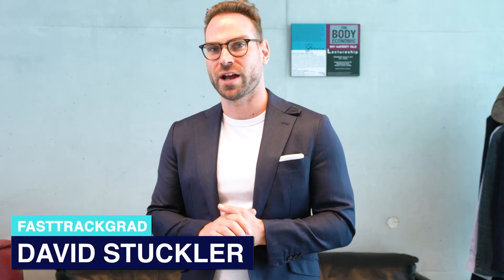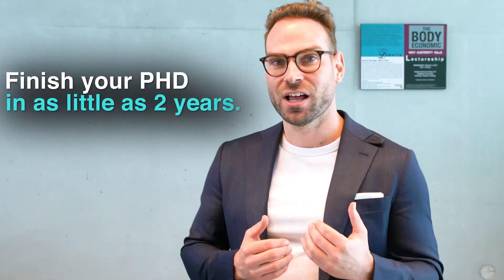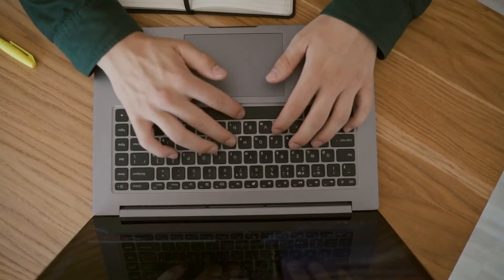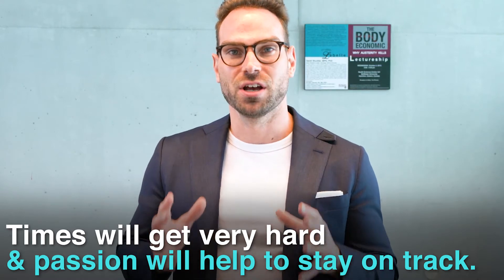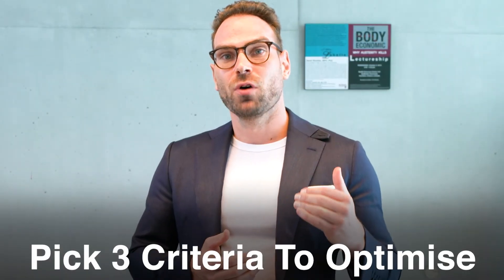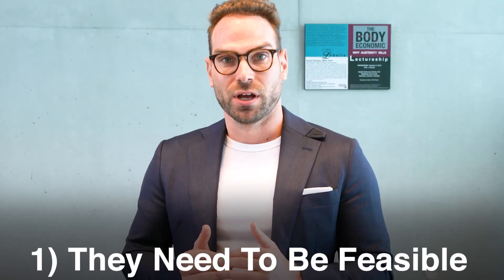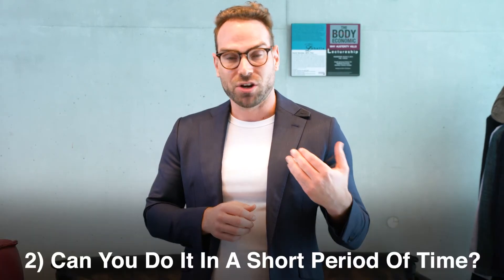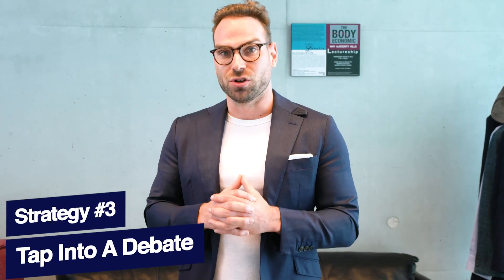How To Get a PhD Faster | Working Formula Explained By Professor David Stuckler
🚀 Get our FREE workshop on how researchers publish in as little as 90 days

In today's video I will be sharing the formula to get your PhD faster! By following the strategies that we discuss you can speed up your journey and get your PhD in as little as 2 years.